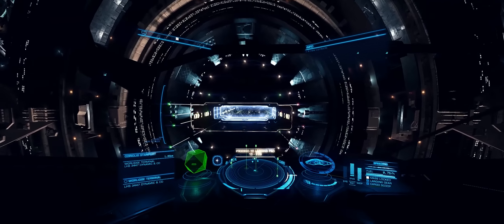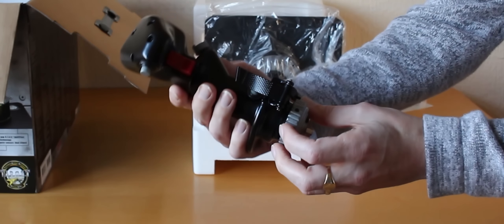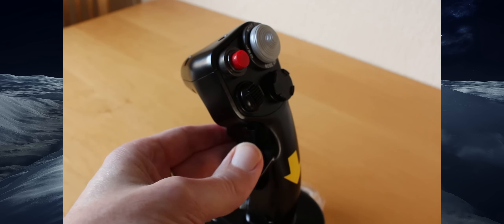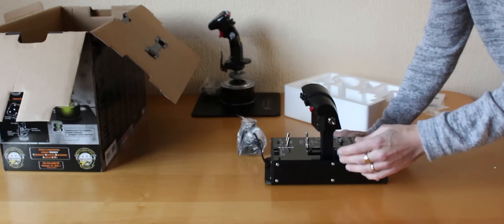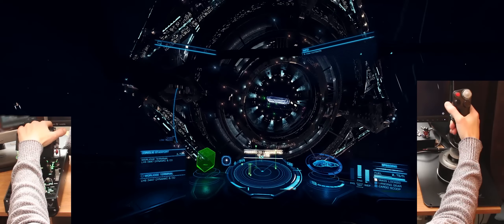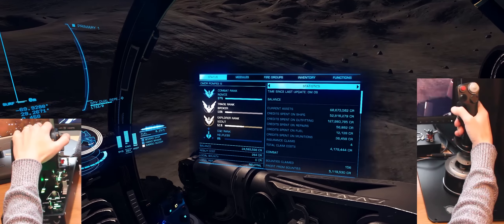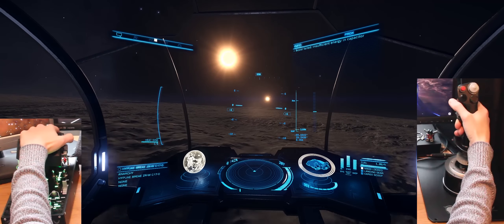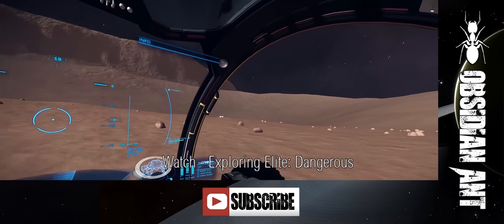Thrustmaster HOTAS Warthog Review and using it with Elite Dangerous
I take a look at the HOTAS Warthog from Thrustmaster, and try it out with Elite: Dangerous.  The burning question for me is whether or not the throttle and stick is worth the fairly high price.